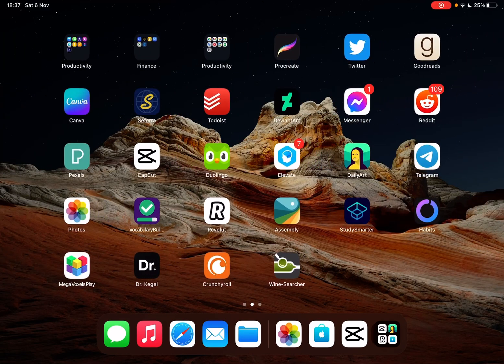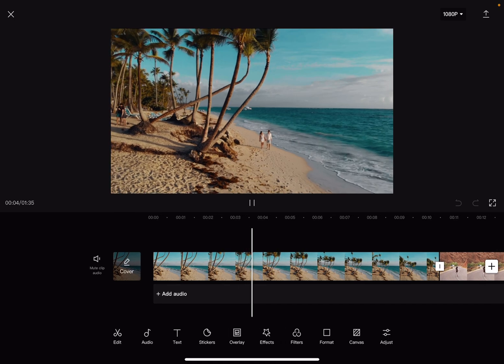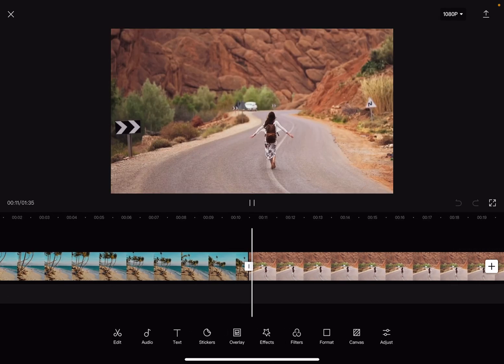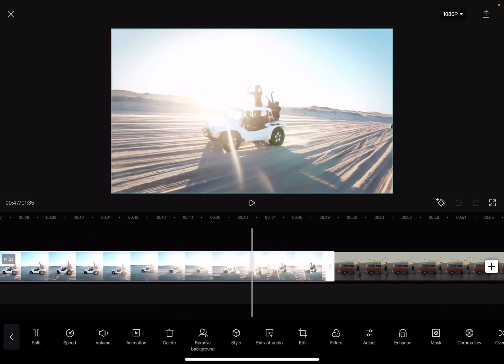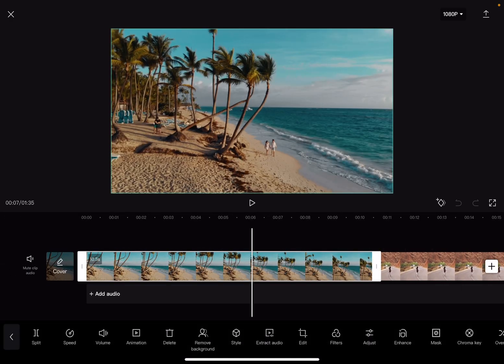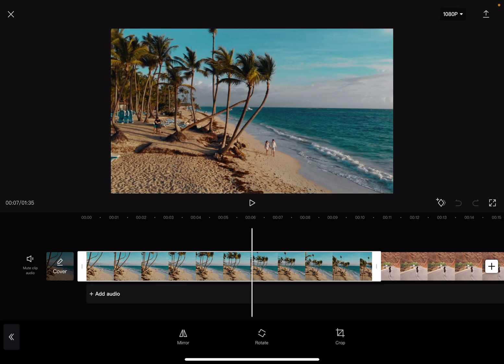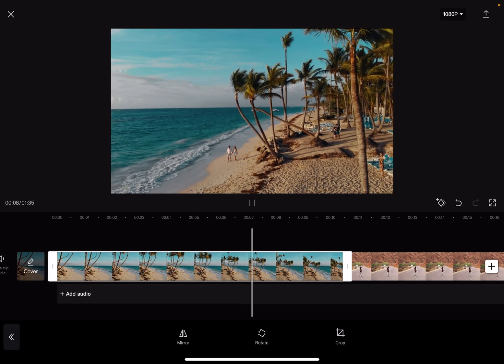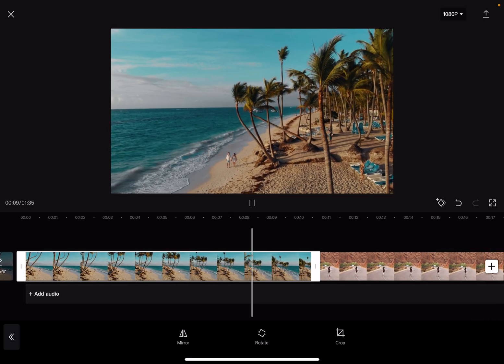How to mirror a video in CapCut?